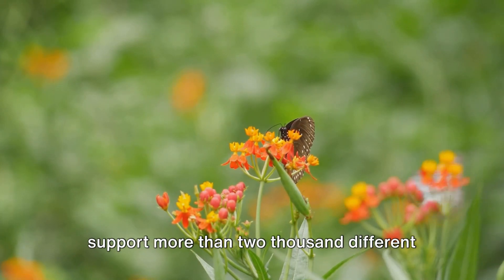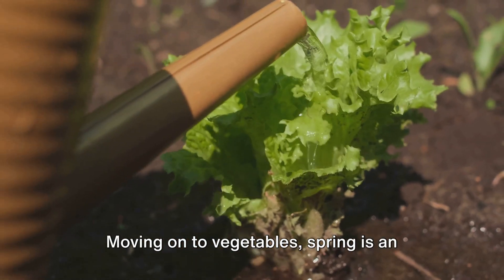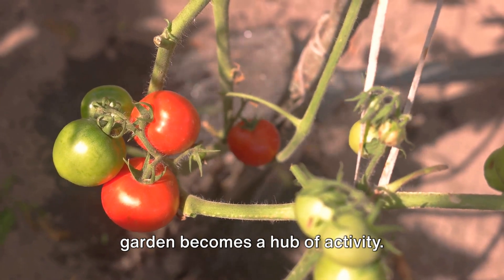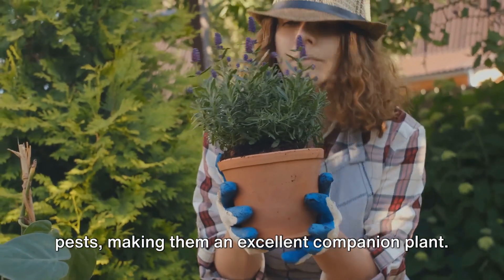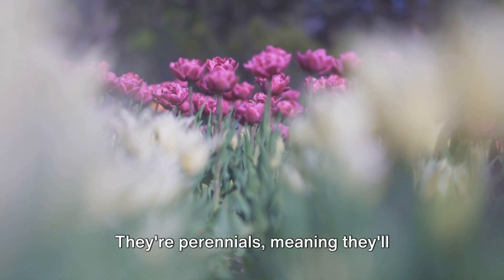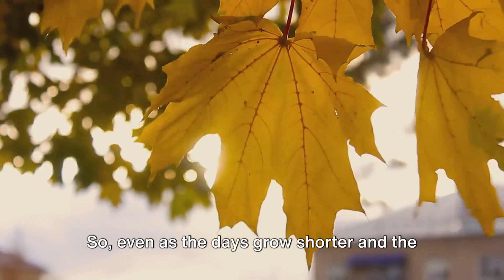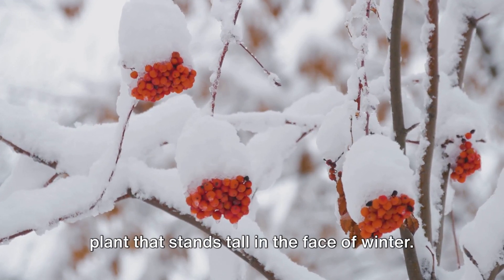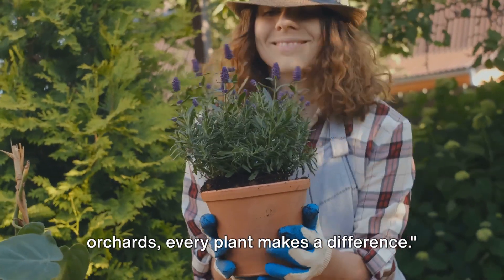Year-Round Gardening: What to Plant in Every Season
Discover the secrets of year-round gardening with our comprehensive guide. Whether you're a novice or an expert, our gardening tips will help you navigate through every season. Learn the art of vegetable gardening, including how to grow vegetables in the winter, ensuring a bountiful harvest despite the cold. Embrace organic gardening principles to cultivate healthy, sustainable produce. Perfect for gardening for beginners and enthusiasts alike, our guide also dives into epic gardening techniques for vibrant all season flowering plants, highlighting varieties that thrive in India for continuous blooms. Gain invaluable gardening advice on all season flower plants in India, enhancing your garden's beauty year-round. Explore urban gardening strategies to maximize limited space and discover gardening hacks that simplify gardening tasks. For those starting, vegetable gardening for beginners offers step-by-step instructions on achieving success. Greenhouse gardening opens new possibilities for extending your gardening season, while our section on plants provides insights into the best choices for every climate. Learn how to plant vegetables in containers at home for flexibility and convenience. Our gardening tips and tricks equip you with the knowledge for successful year-round gardening, turning your garden into a thriving haven throughout the year.